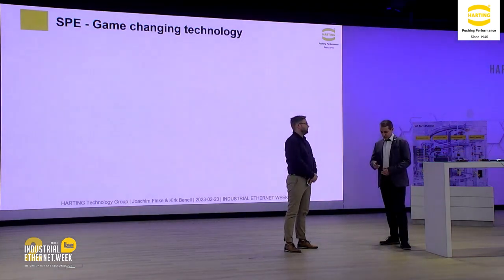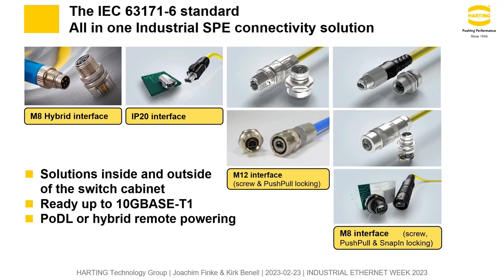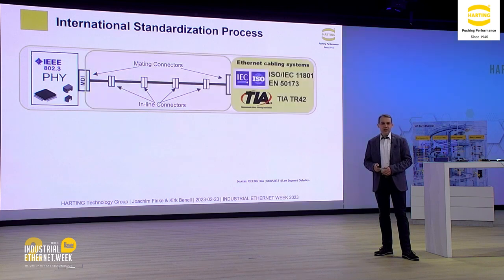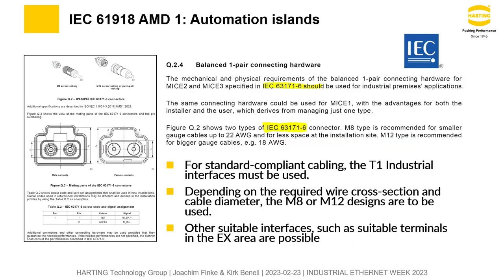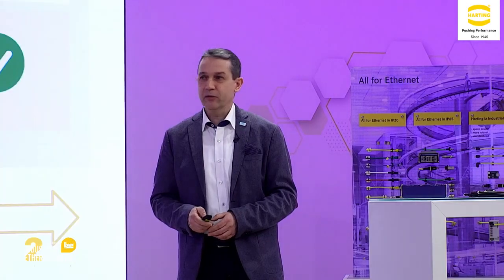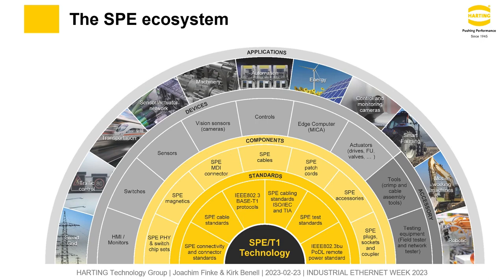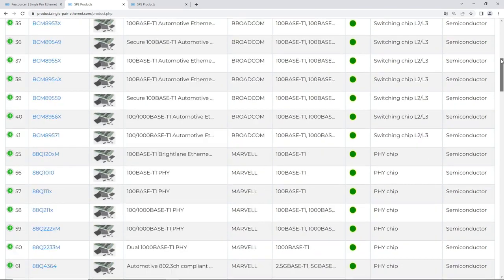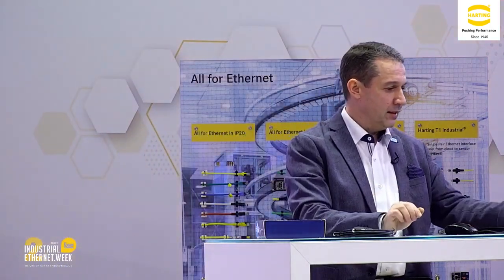SINGLE PAIR ETHERNET WHERE ARE WE AND WHAT ARE THE NEXT STEPS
HARTING Industrial Ethernet Week 2023

The HARTING Industrial Ethernet Week took place in February 2023. Watch all recordings of the inspiring sessions now.